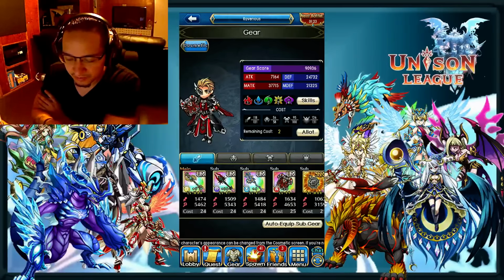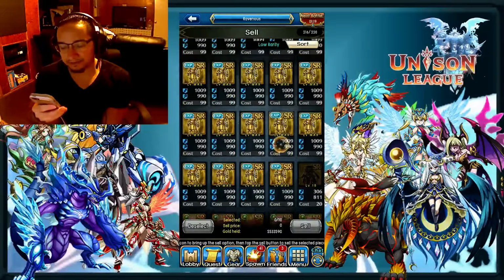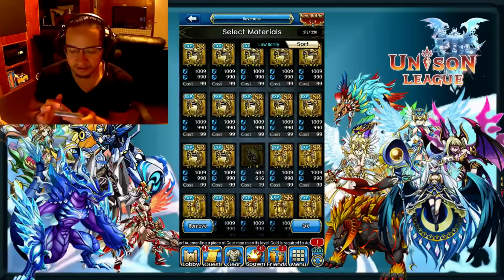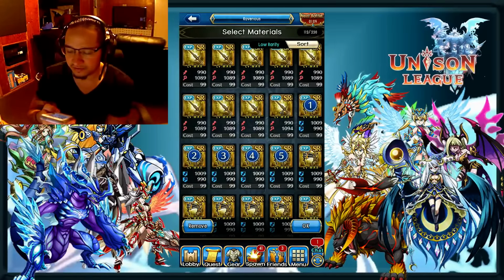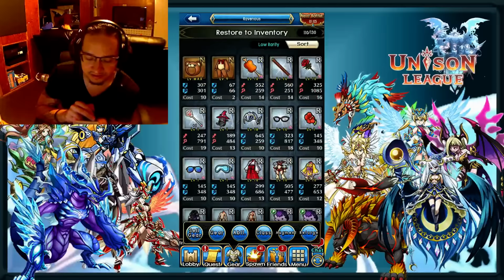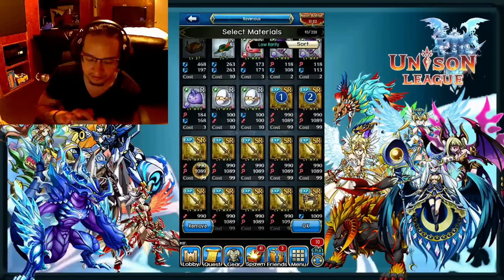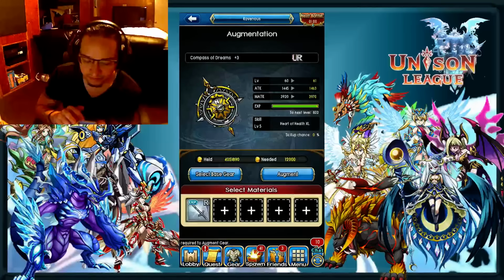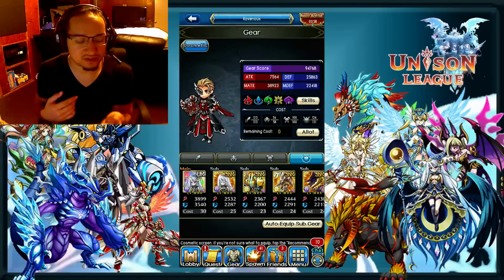Unison League: Augmenting tips + SSR - UR Reforge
Unison League!